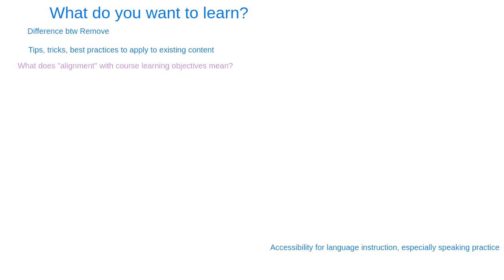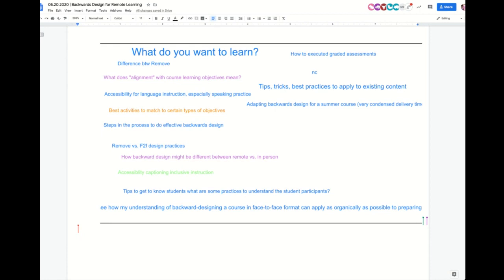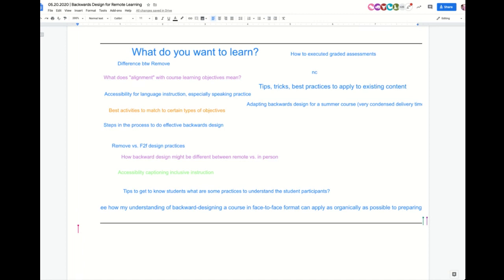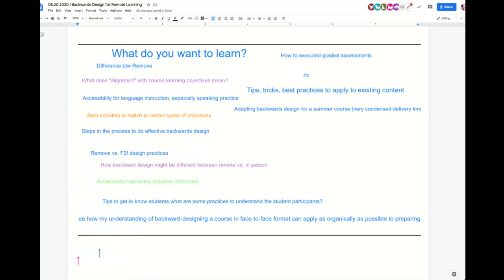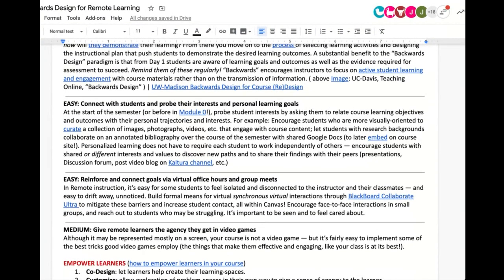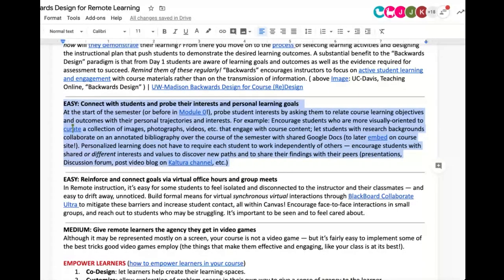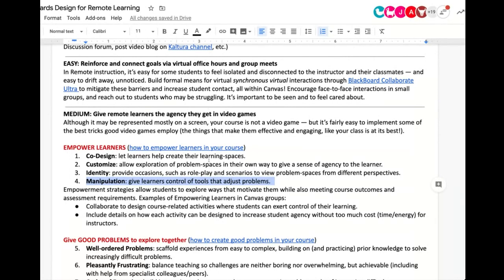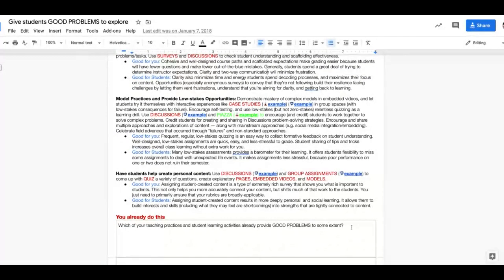Backwards Design for Remote Learning (Active Teaching Lab 05 20 2020)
Lab Theme: Find out how to design unit and activity learning goals that students will latch onto and make their own.